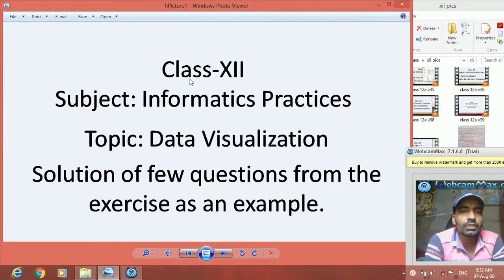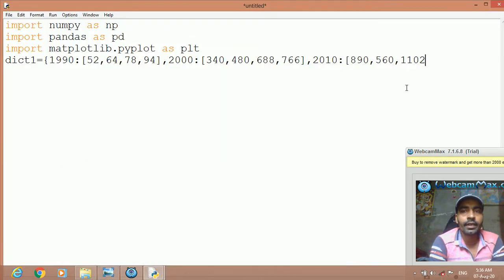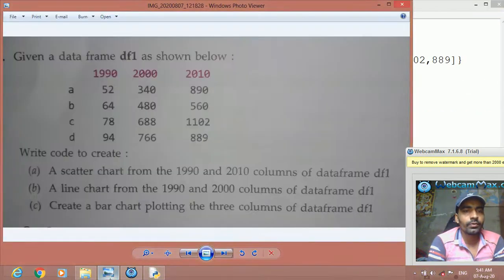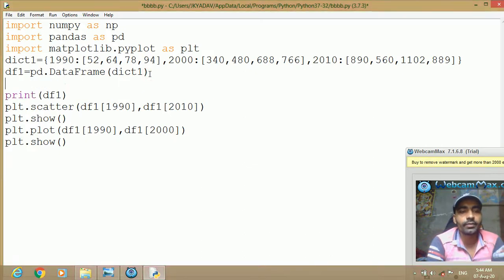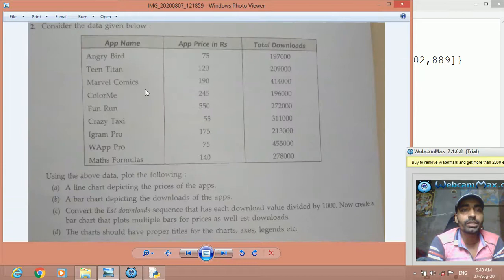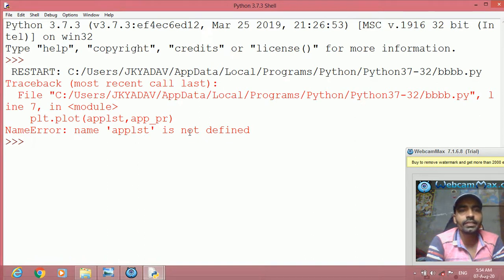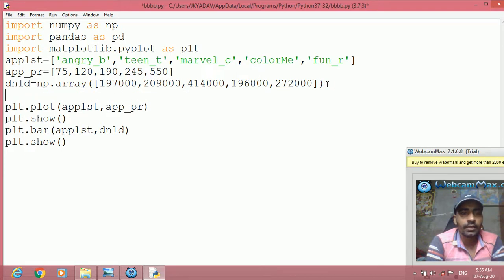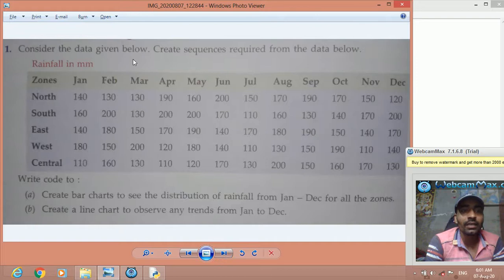Class 12th, subject- IP, topic- data visualisation, solution of few questions from exercise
in this video you will see some exemplary solution of questions from the exercise and learn how to solve other questions based on this.